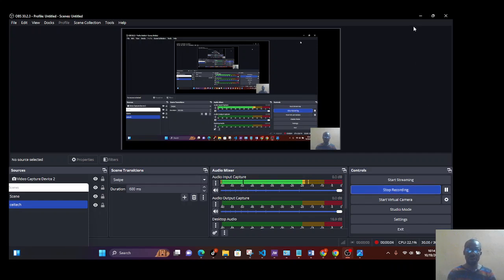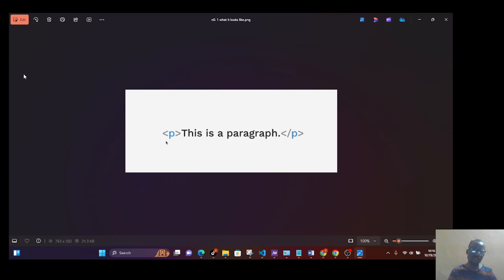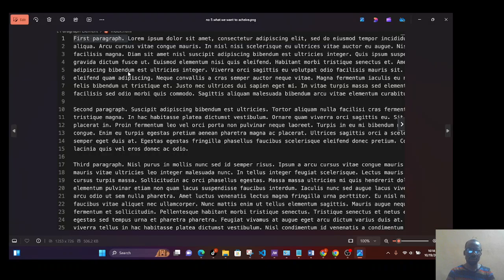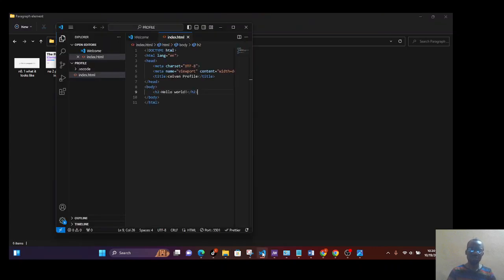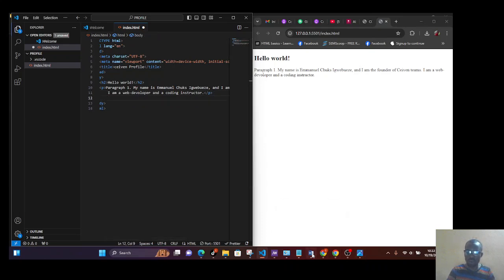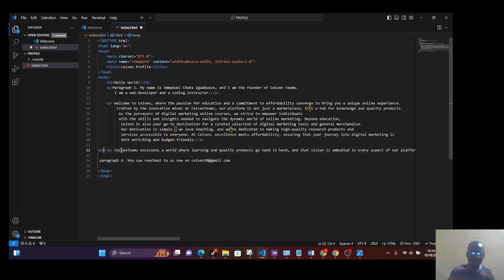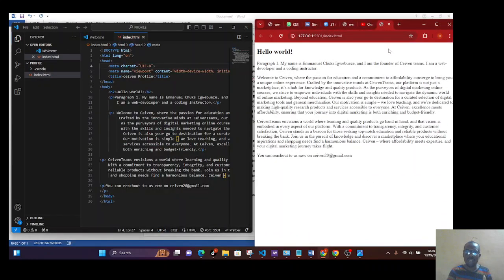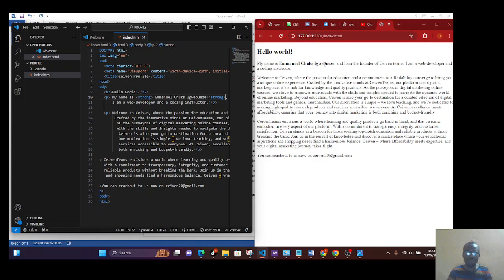What You need to Know About the html Paragraph Tag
"Learn how to use the paragraph tag in HTML to create and format paragraphs in your web pages. This beginner-friendly guide covers syntax, best practices, and tips to enhance your content's structure and readability! Perfect for those starting their HTML journey, this video simplifies the basics and provides practical examples to get you coding in no time."